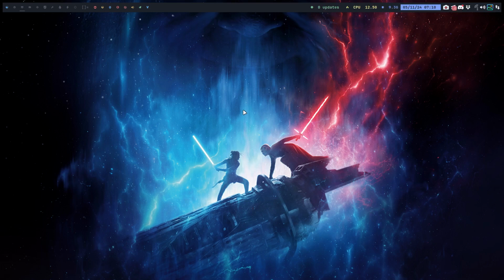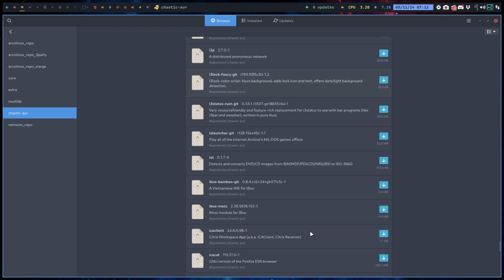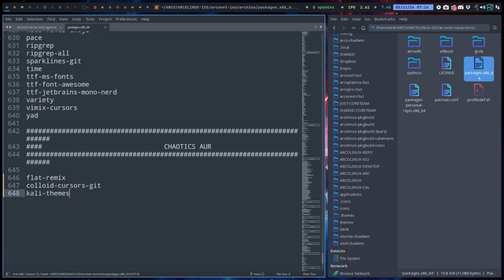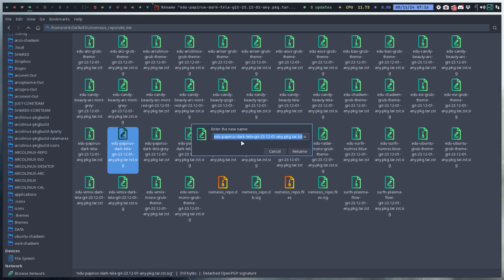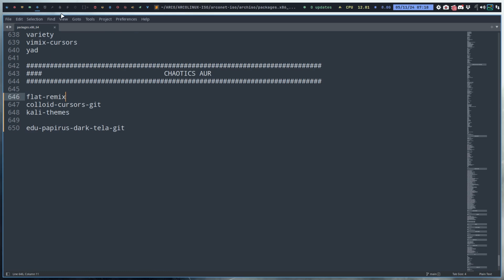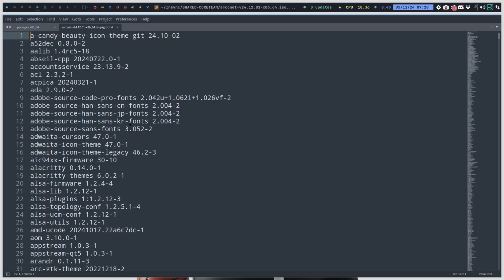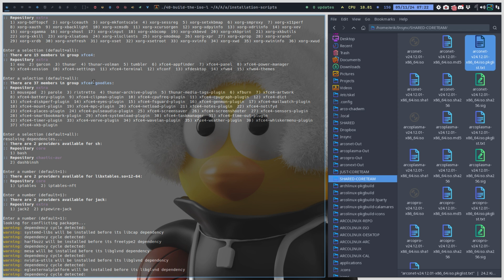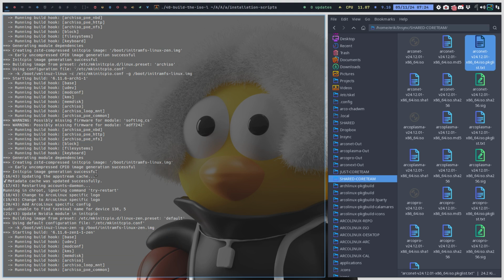Arco : 4330 How to build the arconet iso - chaotic aur packages + nemesis repo packages 1/2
Checking the script